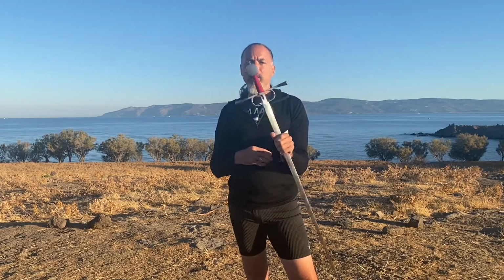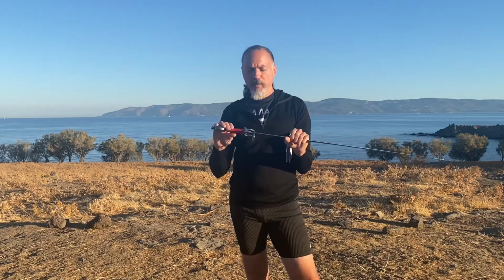Writing Fighting 110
Learning a new sword style (1 of many)